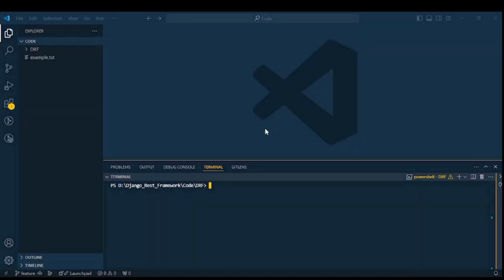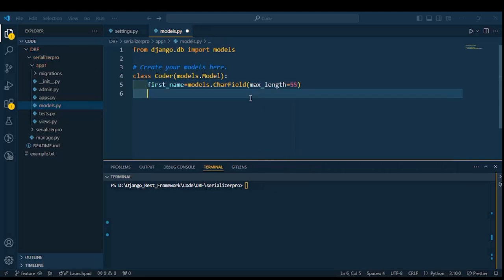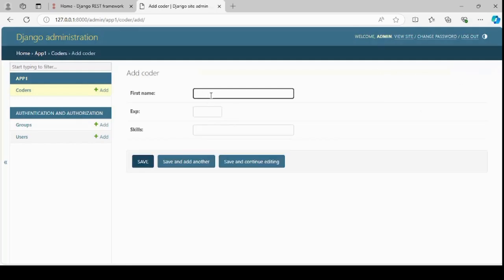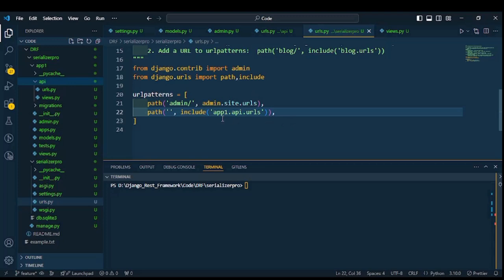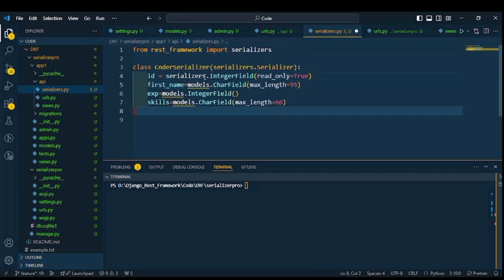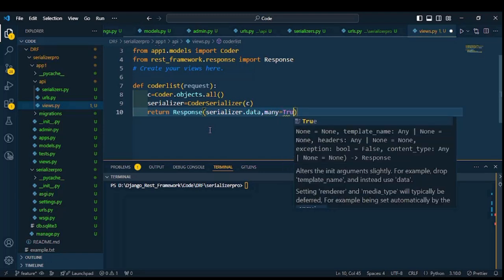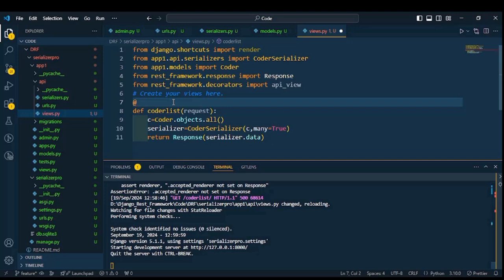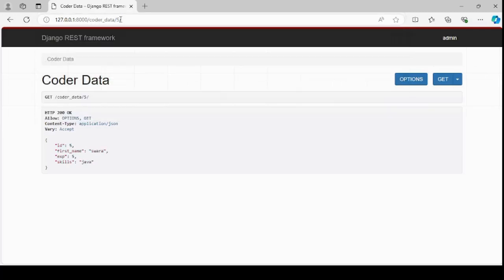Serializers | Django Rest Framework | Django Tutorial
Django Rest Framework (DRF), a serializer functions as a tool to transform intricate data types, like Django models or querysets, into Python data types.